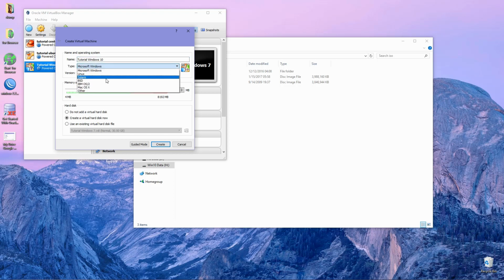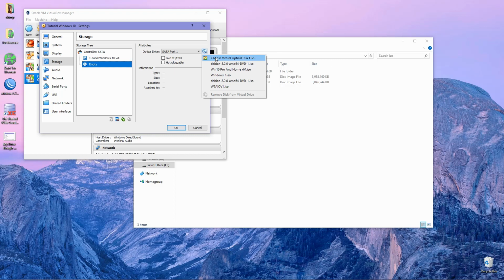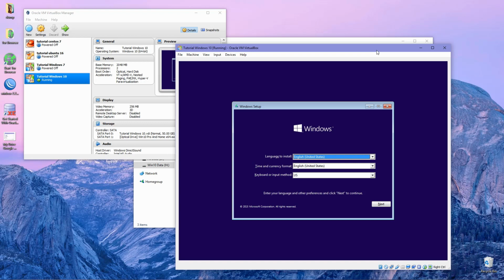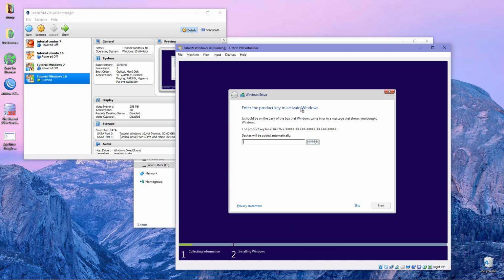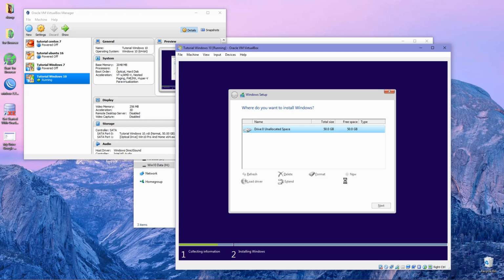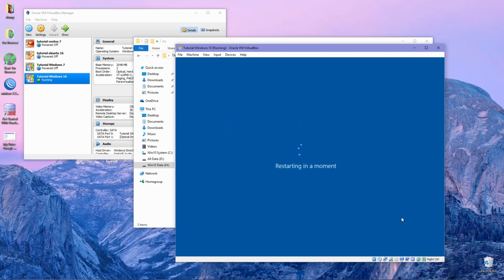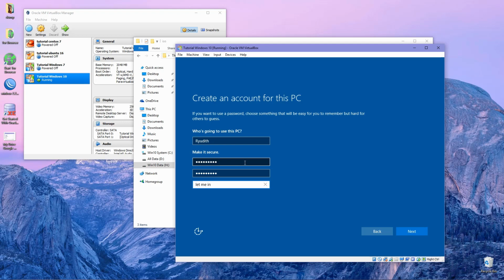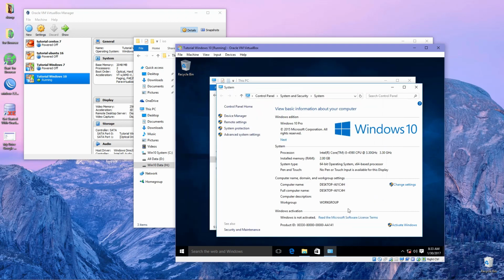How To Install Windows 10 (Simulate with Virtualbox)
This video show you how to install windows 10, aim to beginners. I use virtualbox to simulate installation but other step same as installation on baremetal machine or PC or laptop. I hope this tutorial can help you to install windows 10.

You can get windows 10 iso from microsoft then download "media creation tool". After finish double click and "windows 10 setup" will appear then follow the instruction
1. Accept agreement.
2. Choose "create creation media for another pc" then click next button.
3. Uncheck "use the recommended options for this pc" and modify option to meet what you want and click next button.
4. When you ask "choose which media to use" then choose "iso file" and click next button.
5. Save file window will appear, choose location you want to save iso file and click save button.
6. Wait download process.
7. After download finish, then click finish button and you get iso in location you choose to save file.